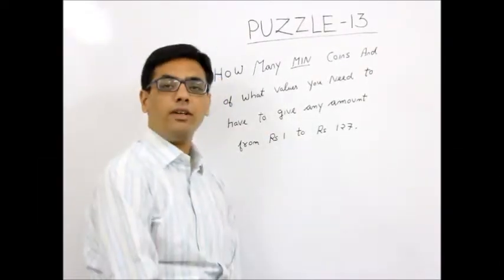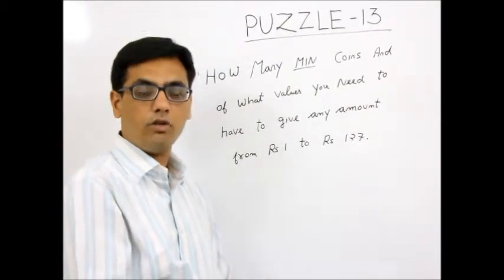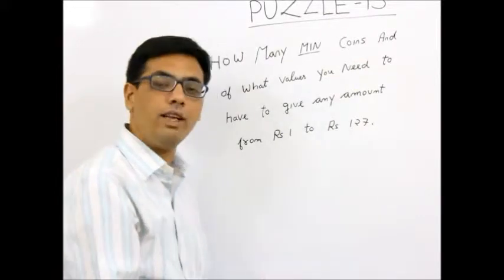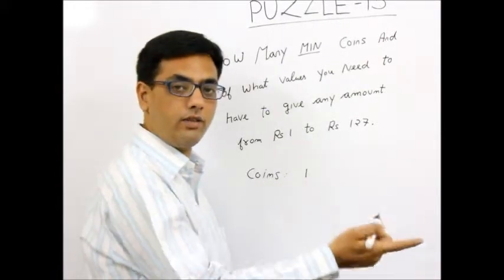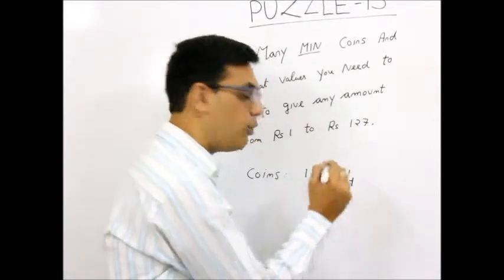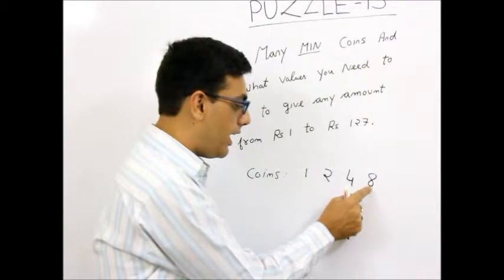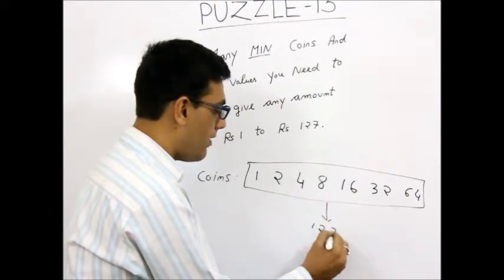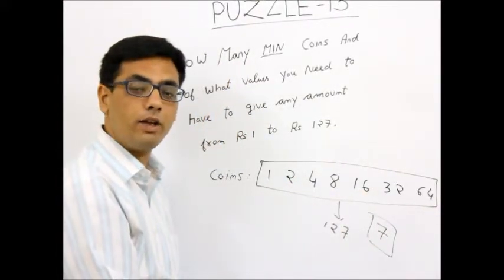Addition concept (powers of 2): Minimum coins to pay all integral values from 1 to 127 Rs.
Min Number of Coins and of What values are needed to give any integer Rs from 1 to 127. A good Numbers concept and previous XAT question.